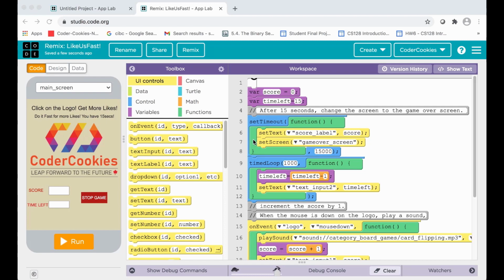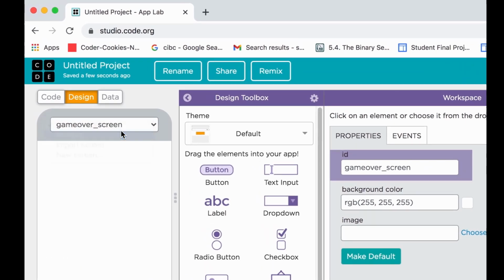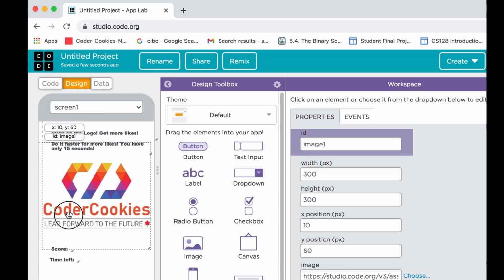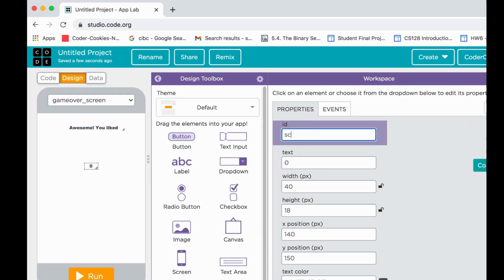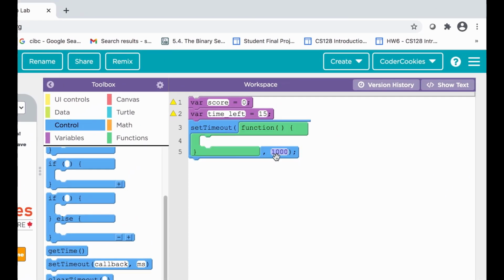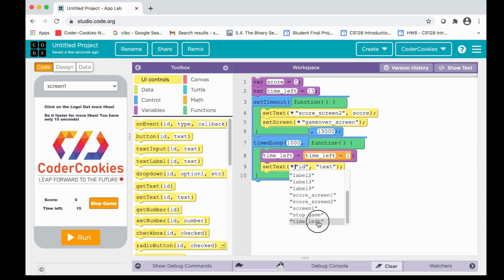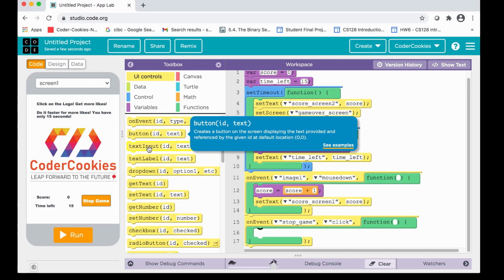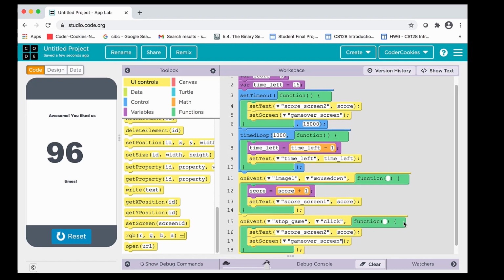Build a simple app in applab code.org II CoderCookies II Code Minutes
How to build a simple app in applab code.org